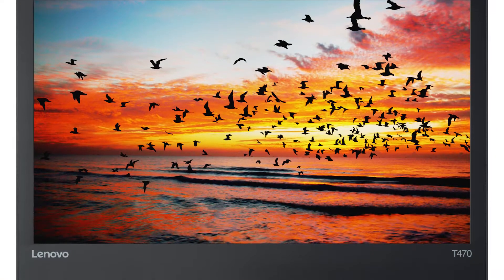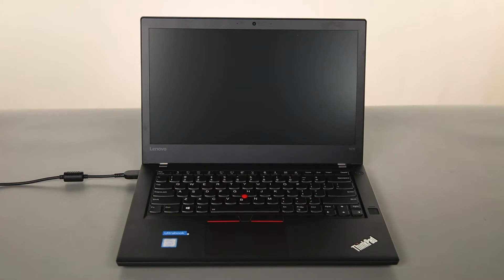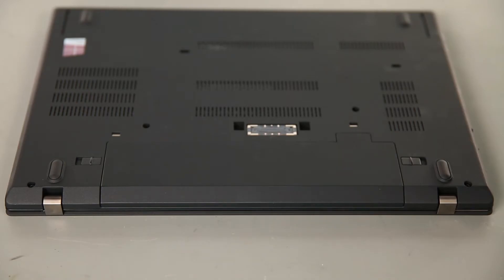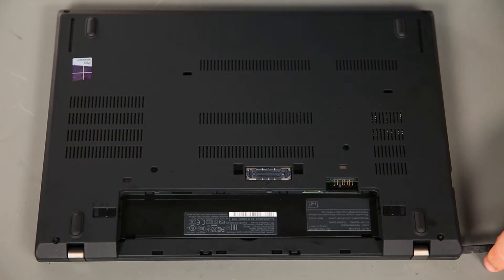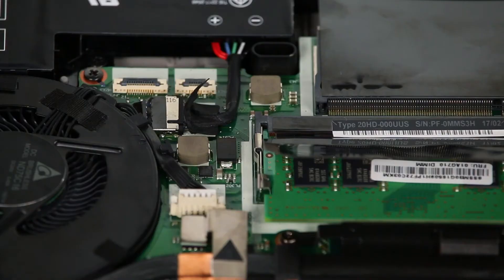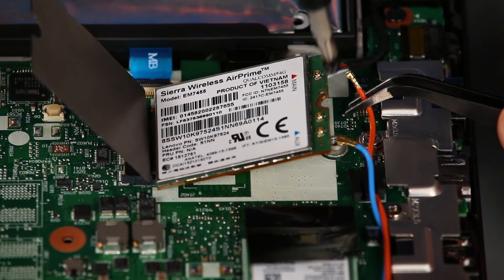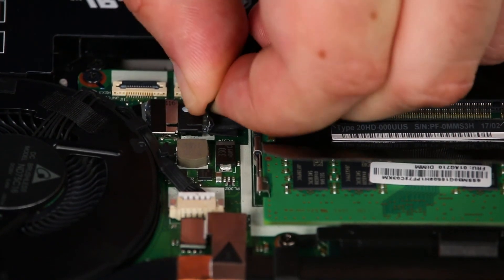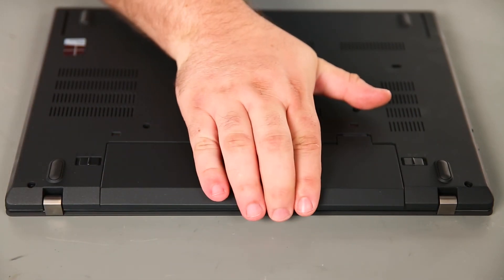ThinkPad T470 / T480 Laptop Wireless WAN Card Replacement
This video illustrates how to replace the Wireless WAN Card in your ThinkPad T470, and T480 Laptop.

Machine Types Applicable:
T470: 20HD, 20HE, 20JM, 20JN
T480: 20L5, 20L6